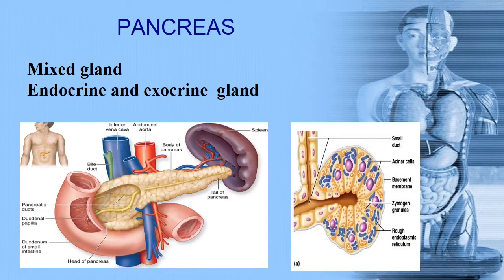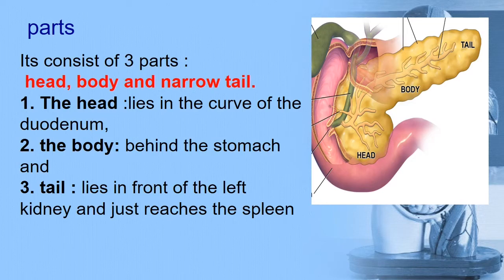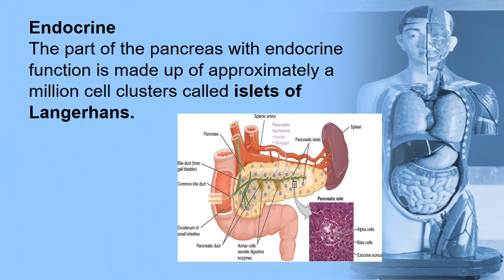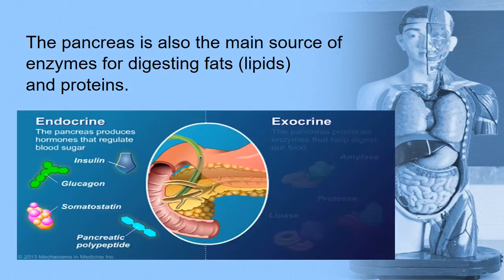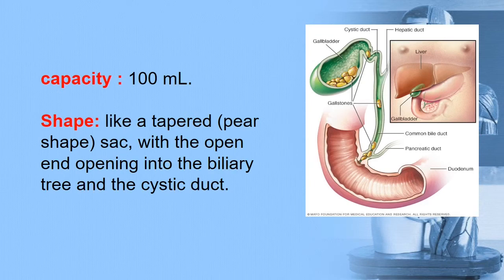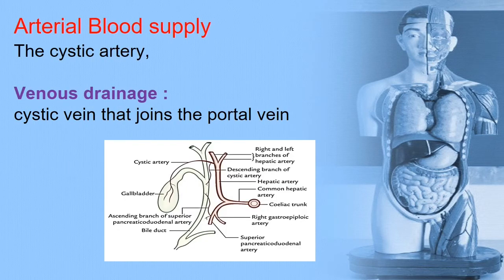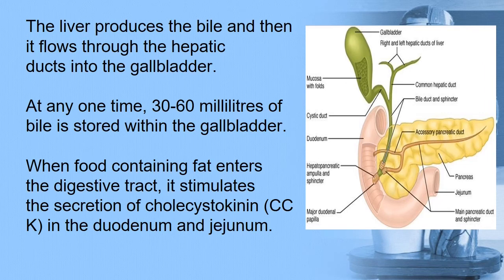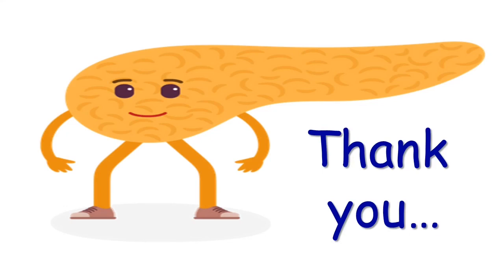Anatomy and Physiology : digestive system or Gastrointestinal system - pancreas & gall bladder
digestive system or Gastrointestinal system- anatomy and physiology of pancreas & gall bladder

  relevance.